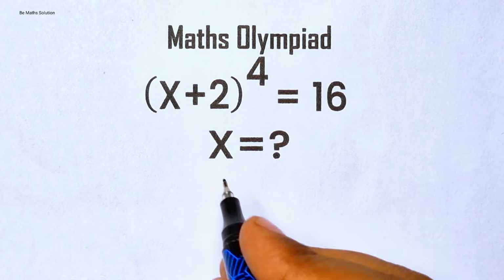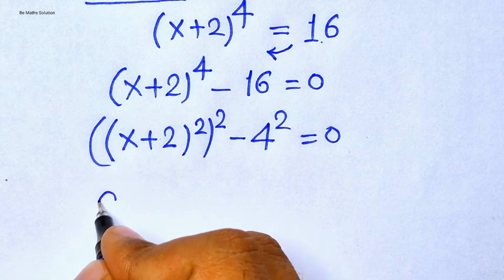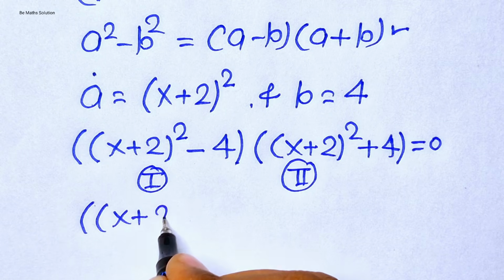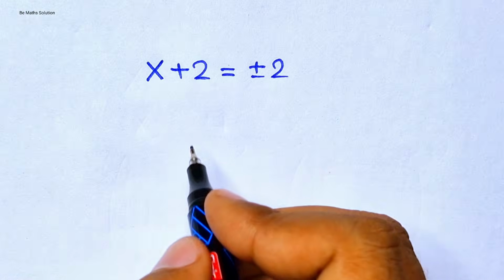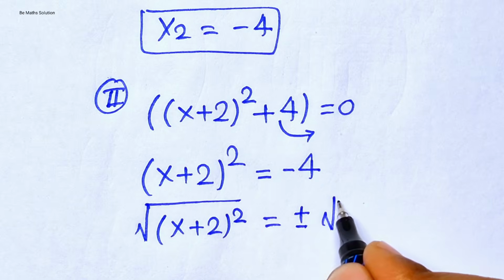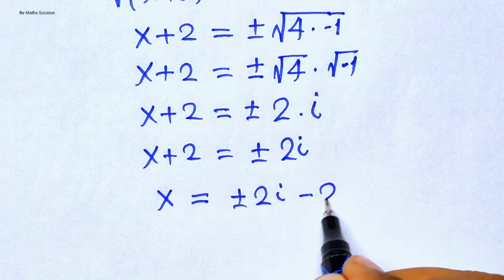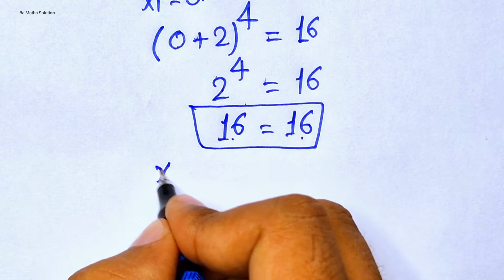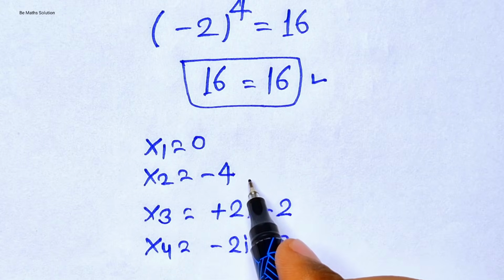United States | How to solve Algebraic Equations fast! | Maths Olympiad Question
In this video, we will solve a nice Maths Olympiad algebra problem:  (X+2)^4=16. Learn the step-by-step method to find the value of X and improve your algebra skills for competitive exams.